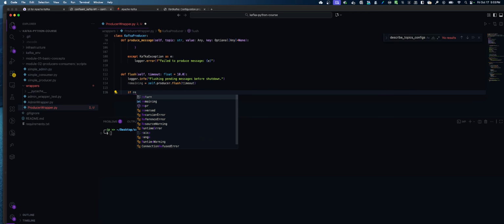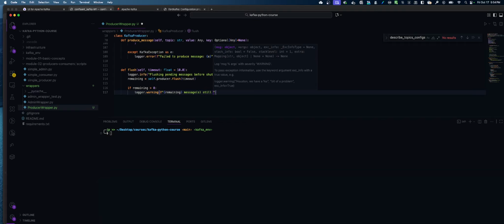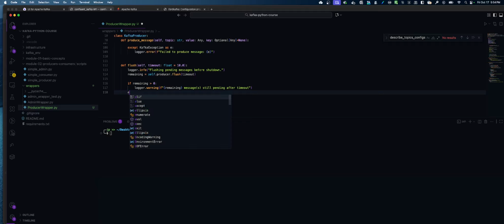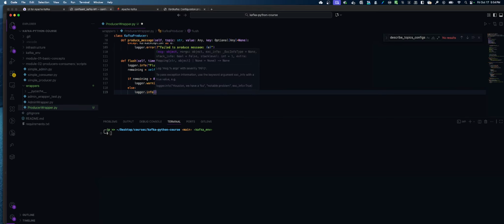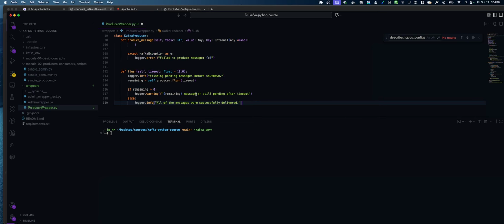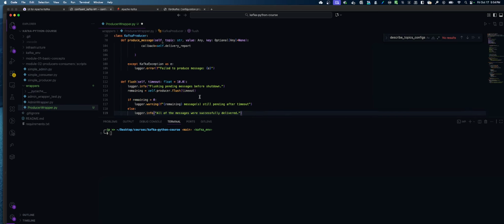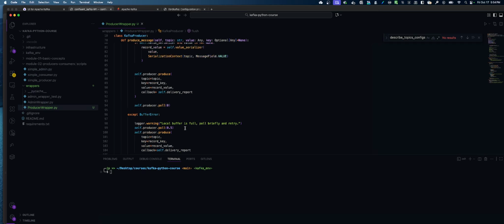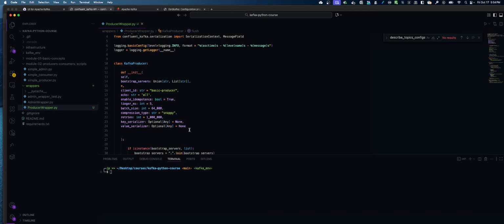Module 02: Kafka Architecture - Lesson 24 - ProducerWrapper Part 3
Creating the flush method